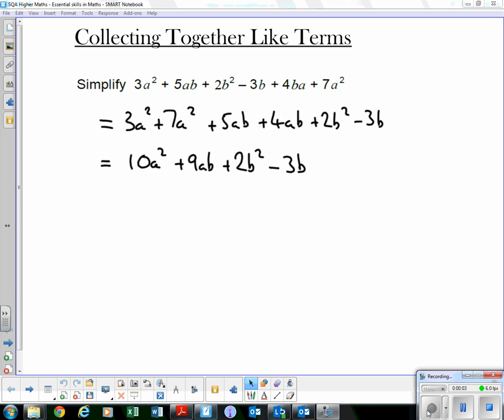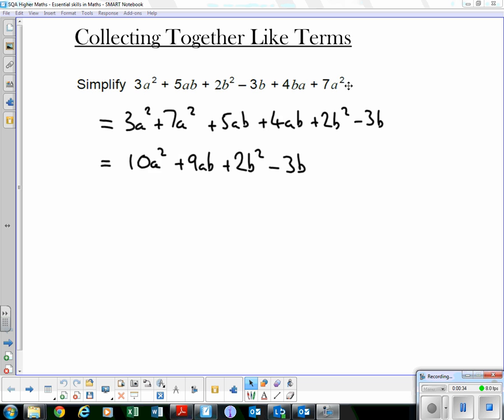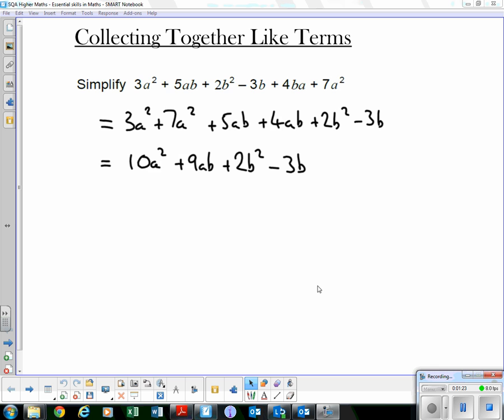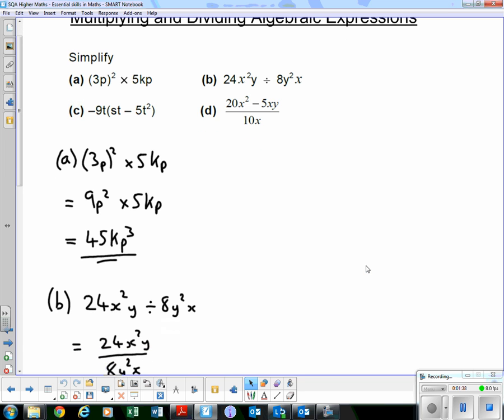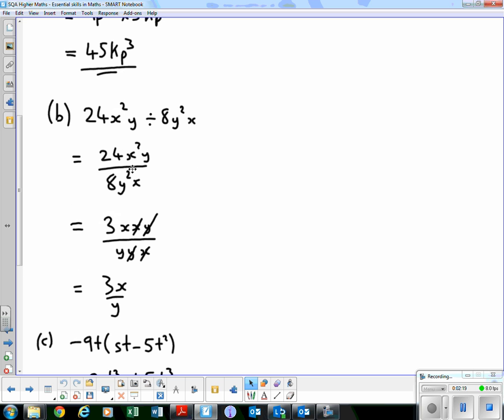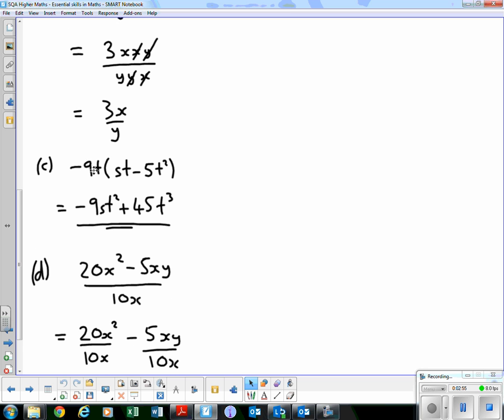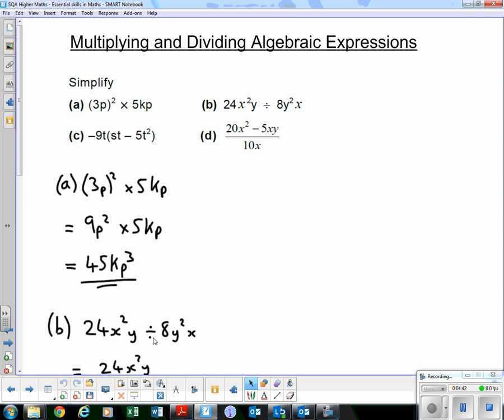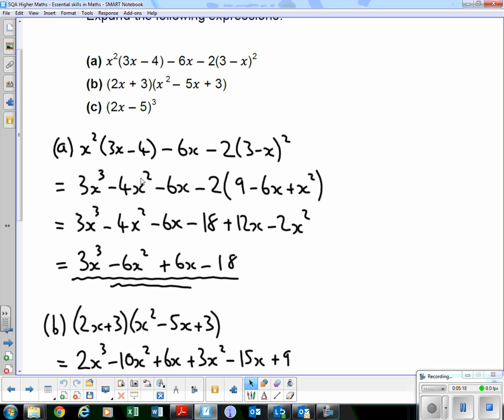Expanding Brackets Heinamann Higher Maths essential skills exercises 1 2 and 3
Suitable for National 5 exam revision as well